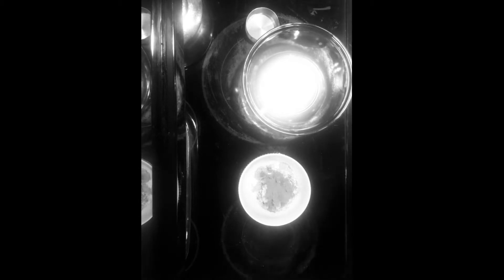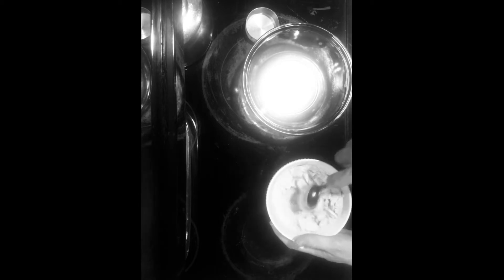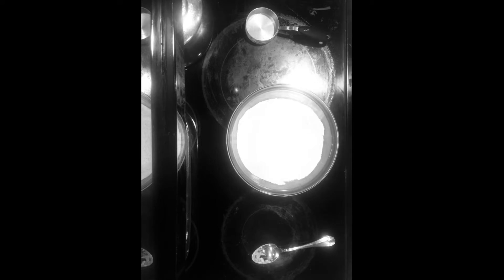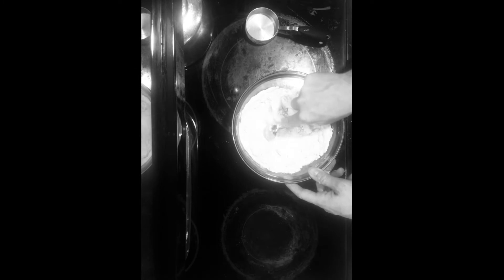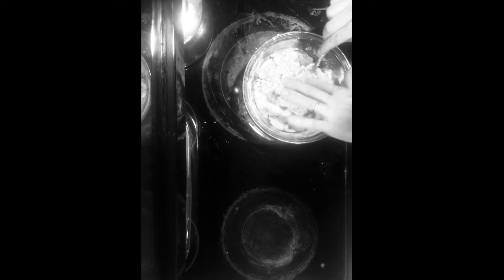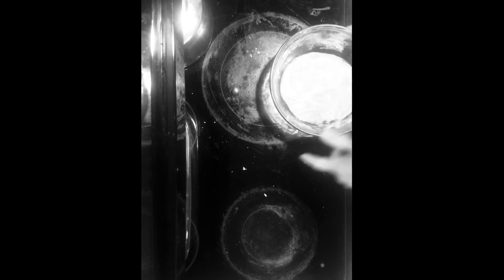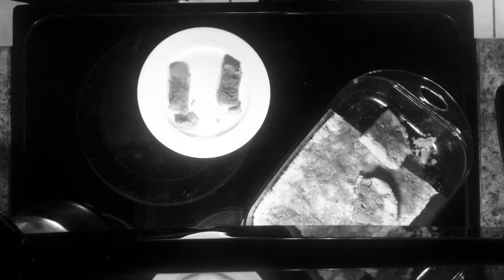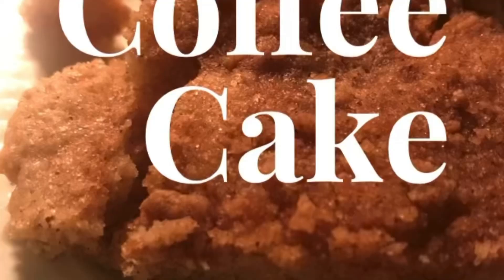Coffee Cake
2 c flour / 0.75 cups white sugar / 2 tsp baking powder / 0.5 tsp salt / 0.5 c butter / 1 egg / 0.5 c milk / 0.25 c vegetable oil / 1.5 tsp vanilla extract // streusel: 0.25 c flour / 0.25 c white sugar / 0.25 c brown sugar / 1 tsp+ ground cinammon / 0.25 c butter

For streusel, mix flour sugar and cinnamon together. Cut in butter in small pieces and mix until a mixture with chunks of butter. Set aside.
In a large bowl, mix flour, sugar baking powder, salt until combined. Cut in butter until crumbly.  Add egg, milk, oil and vanilla and mix until a thick batter.  Spread into 9X13 pan evenly and top with streusel mixture.
Bake for 25 minutes at 350 degrees.